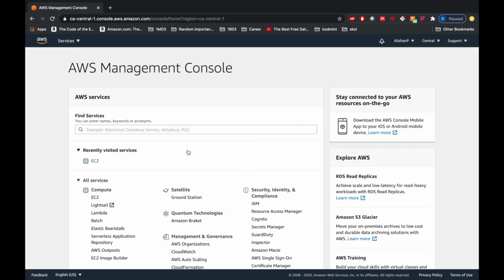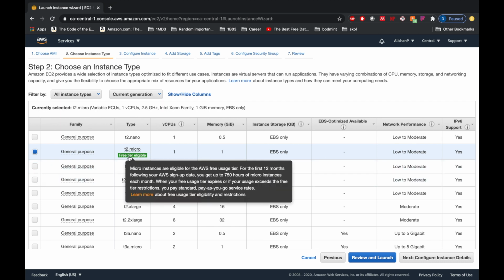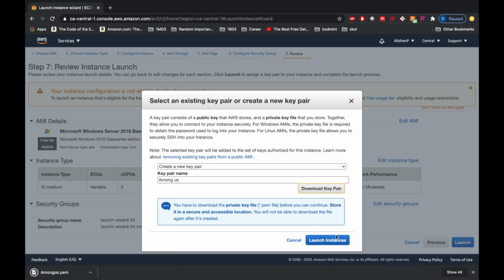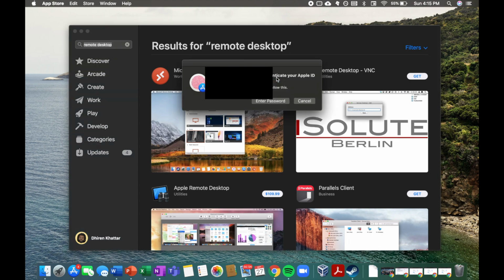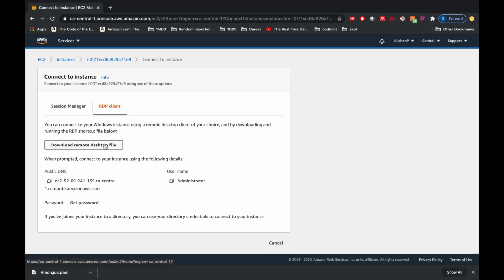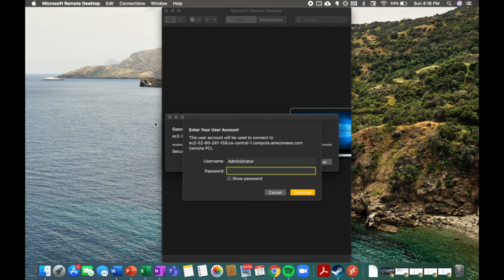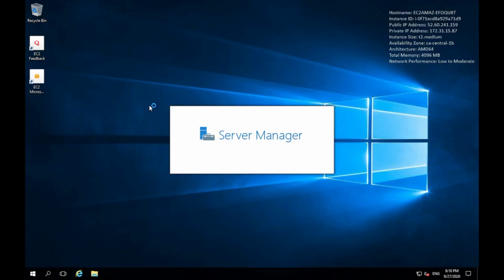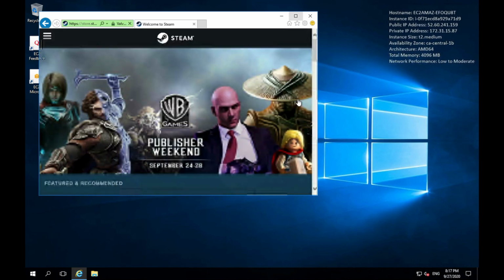How to run among us on Mac OSX through steam (not android emulator)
Amazon Web services:

Cost of AWS instances: